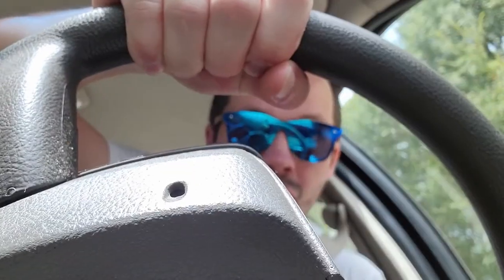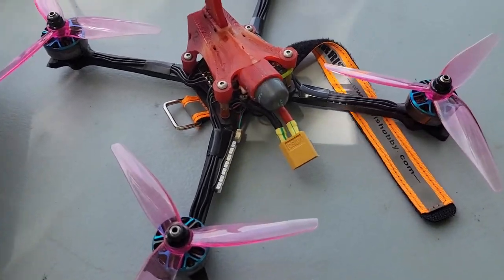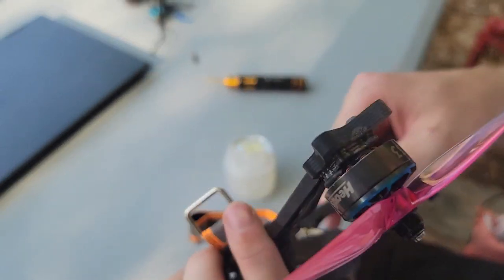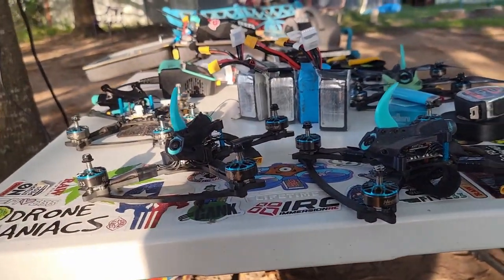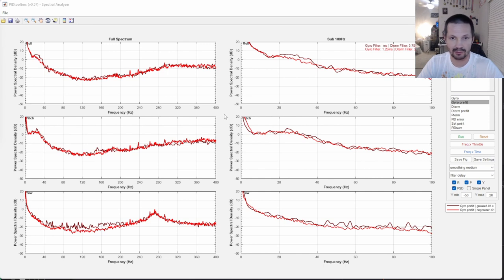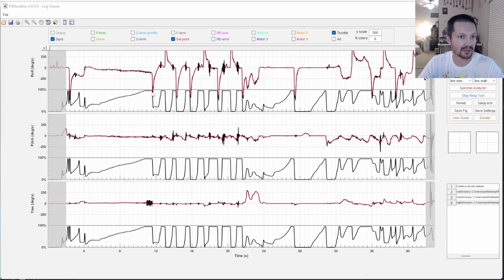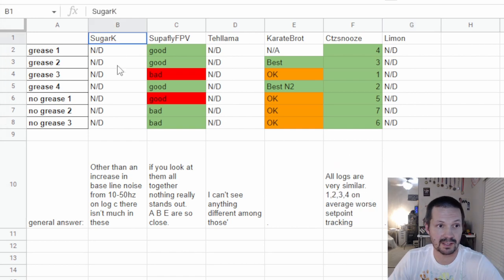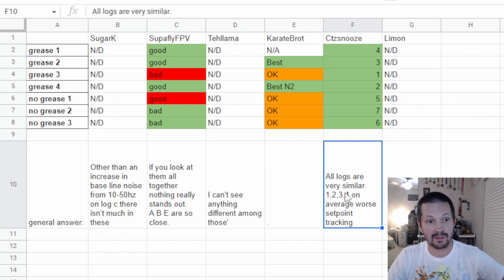Damping GREASE for drones? Real life test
00:00 - Intro
00:52 - Expert call
01:24 - Test Method
02:10 - Forecast from the crowd
02:31 - EEWWW
03:33 - First results and crowd opinion
04:17 - OpenRacer in Velocidrone!
04:37 - Trash?
04:50 - Blackbox review
07:05 - Personal conclusion
07:47 - Real experts speak out
10:18 - Am I lazy?
10:28 - Racing? GoPro!

DAWN Soap 3X grease cleaning lol:

In this video, we are going to test FPVCYCLE HELLA HEAVY DAMPING GREASE. Does it help with vibration attenuation or not?

My Rig:
Frame: OpenRacer
Firmware: Betaflight 4.3 Karate Tune or Defaults
ESC: Foxeer Reaper 60A
FC: Foxeer F7 mini V3
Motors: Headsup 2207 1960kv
Props: HQProp R36
Immersion RC Ghost Hybrid Duo
Camera: Foxeer Predator Nano V5
Battery: Tattu Rline V4/V5 1400mah
Orqa V2 goggles
Gopro 7